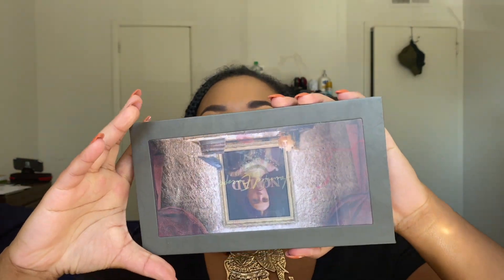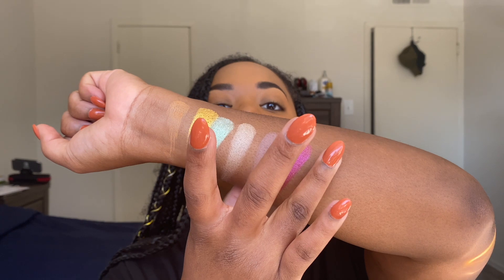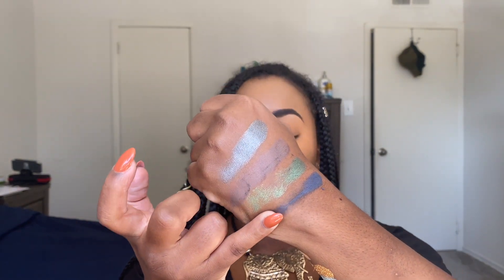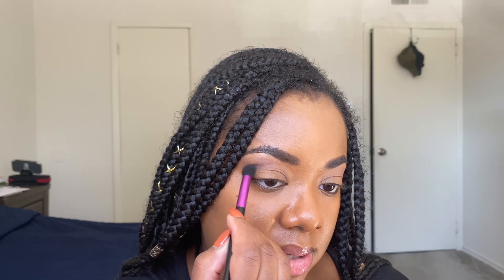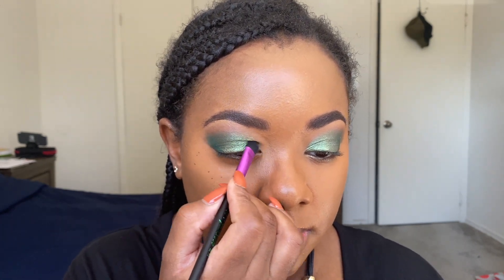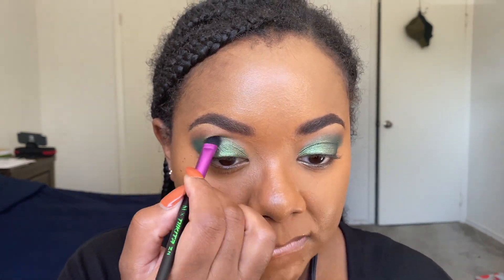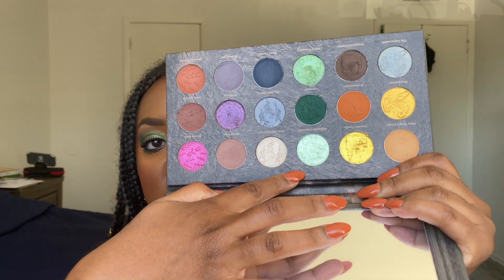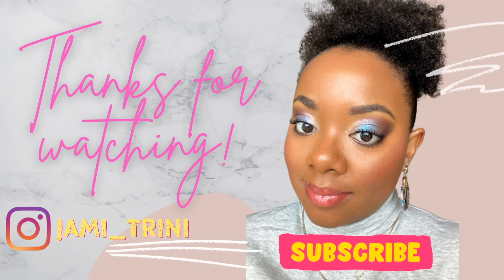NOMAD COSMETICS HAUNTED EUROPE FIRST IMPRESSIONS | DEEP SKIN SWATCHES | 1 LOOK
Hey beautiful people! sharing my first impressions of the **NEW** Nomad Cosmetics Haunted Europe palette. Time stamps are down below. Let me know your thoughts on this palette. Have you picked this up or will you be picking this up?

|| Timestamps ||
0:00 - Intro
0:36 - My experience with the brand
5:07 - Product Details
8:26 - Swatches
11:47 - Eyeshadow tutorial
22:54 - Final thoughts

Loose setting powder
Pressed setting power
Highlighter - DISCONTINUED
Lipstick - Fenty Beauty Mattemoiselle Griselda (DISCONTINUED)
Lipgloss - Pat McGrath Lust Gloss Astral Flashdance